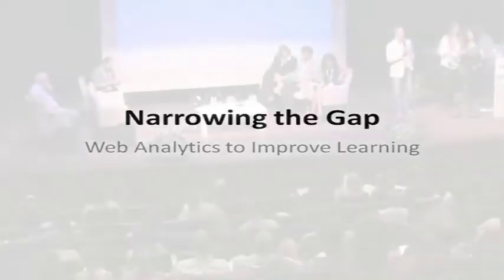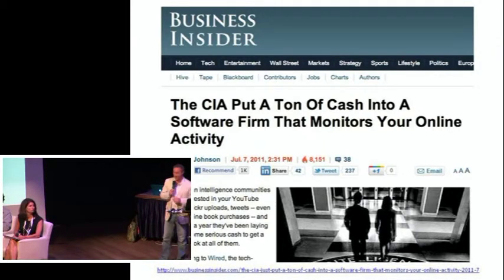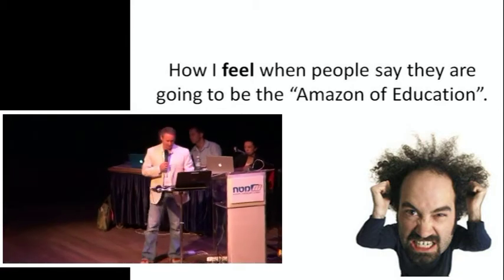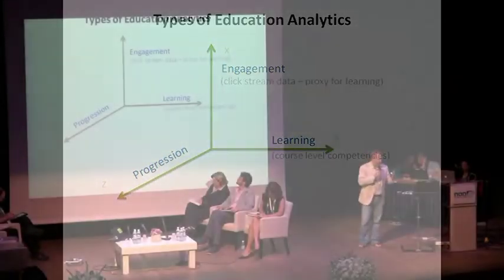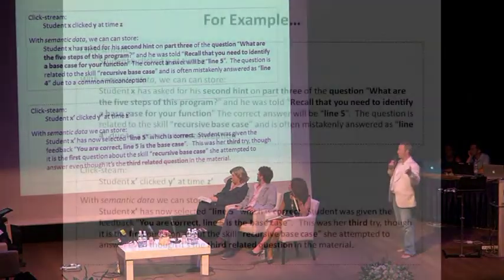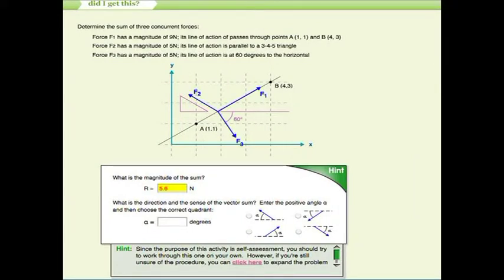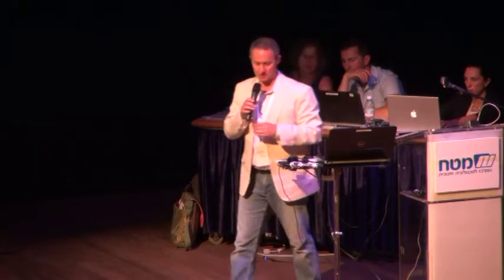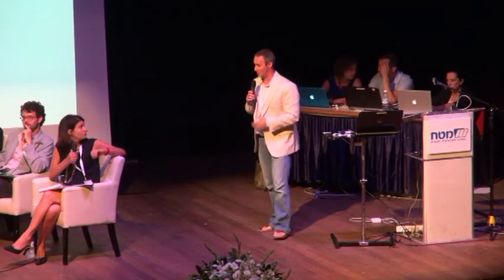Narrowing the Gap In & Out of the Classroom - Eric Frank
Celebrated in June 5, 2013, at the Eretz Israel Museum in Tel Aviv, with an audience of 550 people representing and establishing the encounter of HighTech, Business, StartUps, Educators and Publishers.
כנס מעצבים את העתיד2 - אריק פרנק